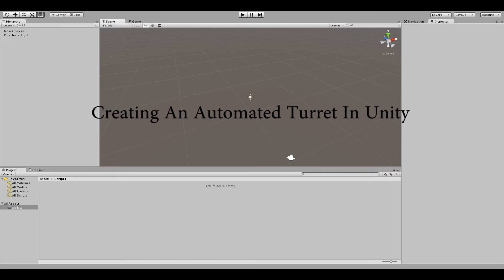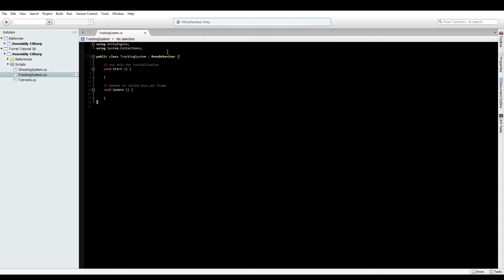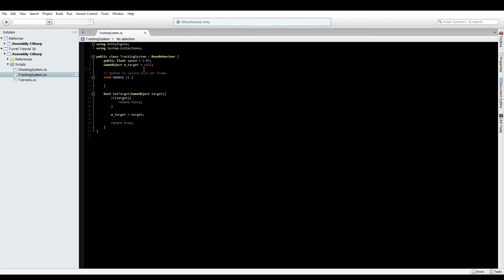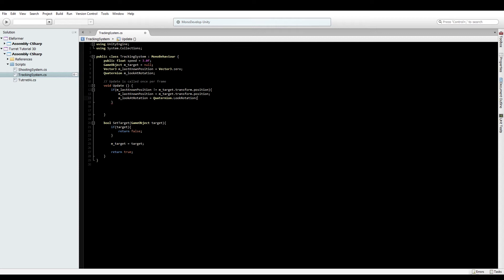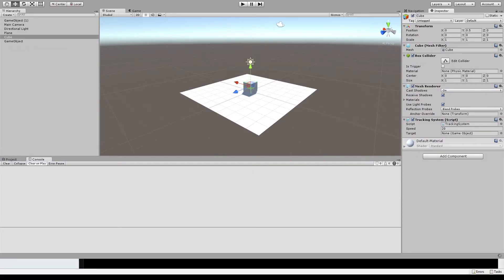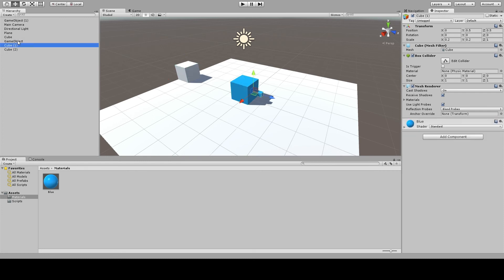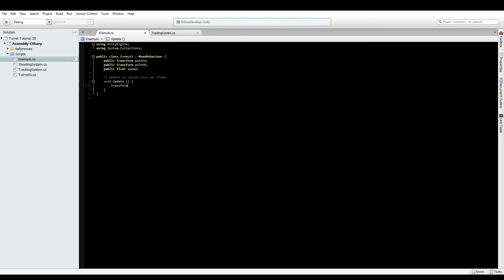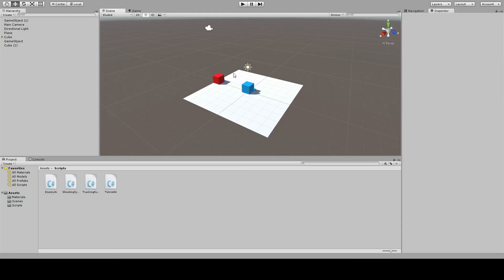Unity Turret Tutorial - Part 1 Tracking System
Tutorial for creating a tracking system in unity

Part of a tutorial series in making an automated turret in unity.